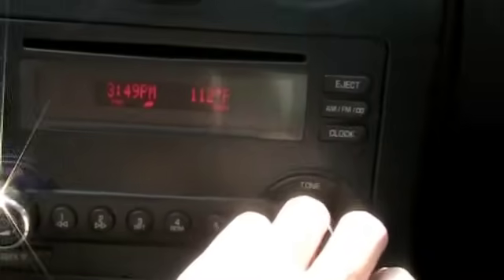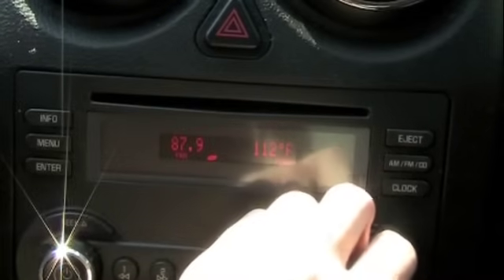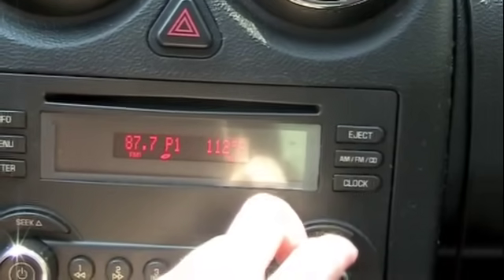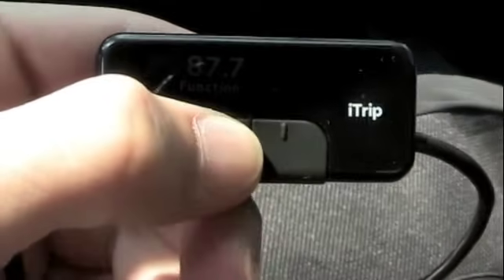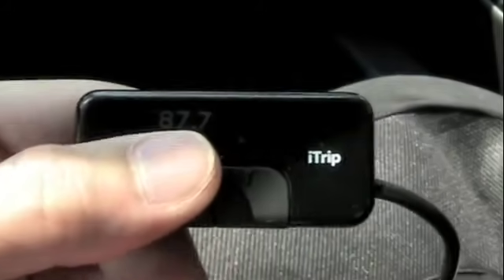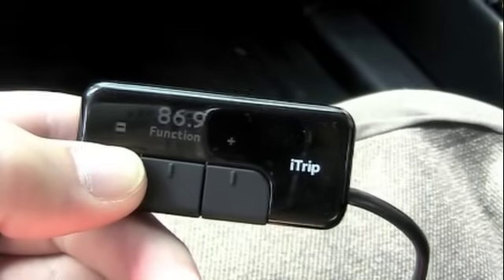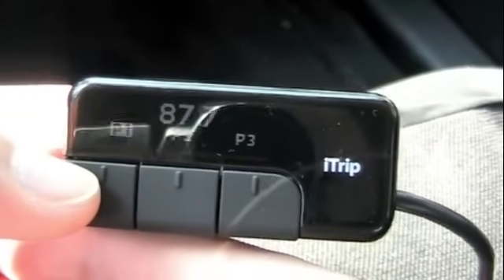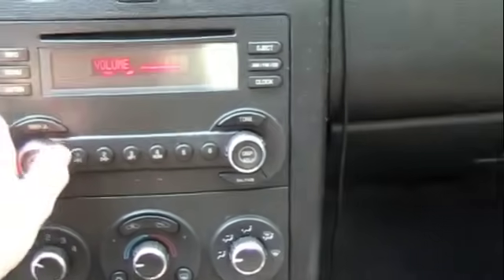FM Transmitter Tip: No More Static!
FM Transmitter Hack - No more static!

Alright what's up? Today I'm just going to show you guys just a little hack, I guess you could say, that you can do with your FM transmitters that you have in your car with your for your iPod or whatever MP3 player you have. If your car stereo can go down, I'll show you, can go down past below 88.1. Mine only goes to 87.7 and 87.9, that's two. Well, these, anything  below 88.1 is below US frequencies, and nothing in the U.S. will be on these frequencies so if your car can go down to 87.7 or 87.9 for example. I leave mine on 87.7 and your FM transmitter, if you can set it to international mode. For example on this Griffin iTrip I have right here I can set it to international mode by going to Function and going to Mode and holding down the middle button for about ten seconds and the Griffin, you'll see the Griffin logo pop up or drop down depending on which mode you just switched to. Now I set mine on international mode right now and I can go down to however far I want to, I think all the way down to 79 I think. So this is all below US frequencies too. So I just set mine to 87.7 and now I'll show you guys. I'll turn the volume all the way up. If you can hear that's really loud. The only reason youíre hearing that is because I got the stereo turned up all the way. Now I'll start playing some music on my iPod through the, this is through the FM transmitter right now on international mode. Ok so as you can see there's no static or anything, and it'll be like that wherever you go. It'll stay like that. You wonít have to change stations or your channels. You don't have to mess with your fm transmitter anymore. So that's a cool little thing if your car can do that and your transmitter both have those capabilities. I suggest you do that. You won't have to mess with it anymore and you'll have crystal clear audio wherever you are.